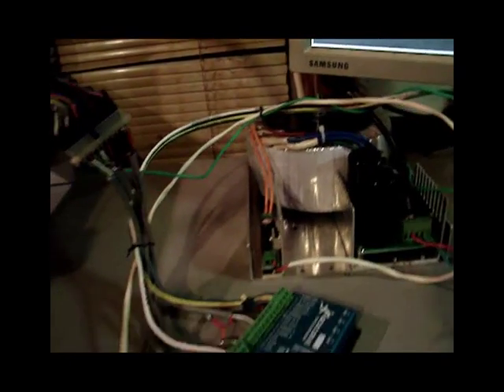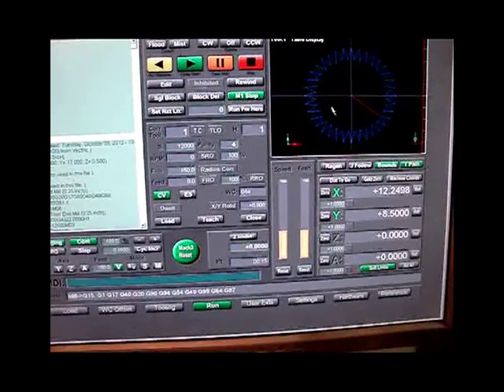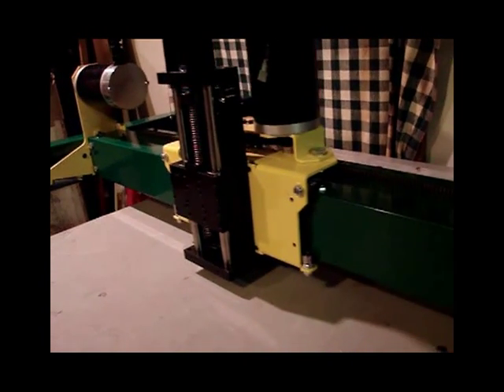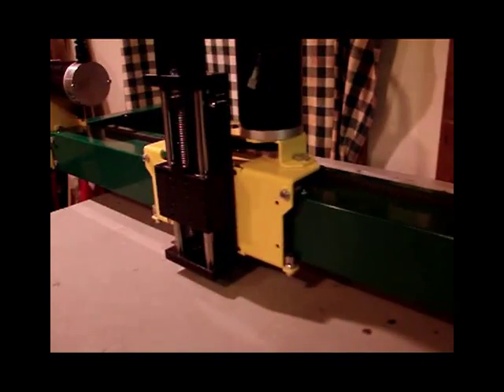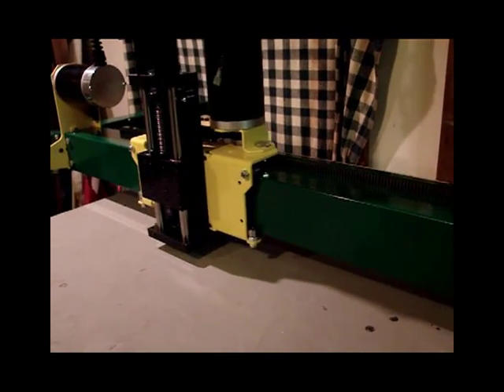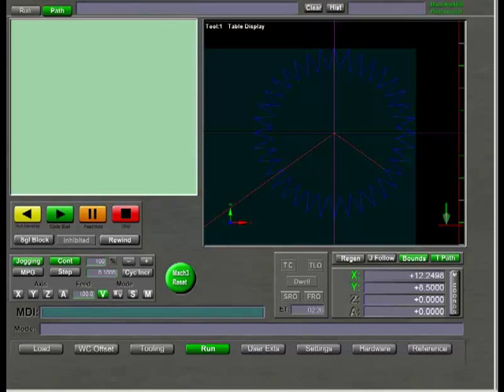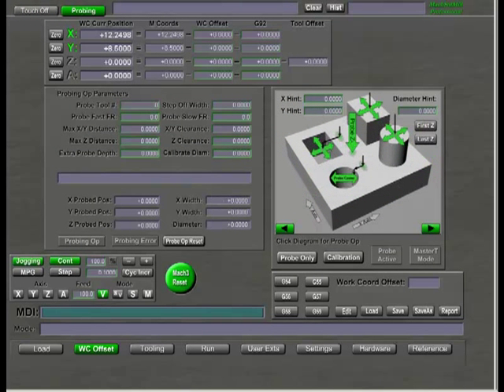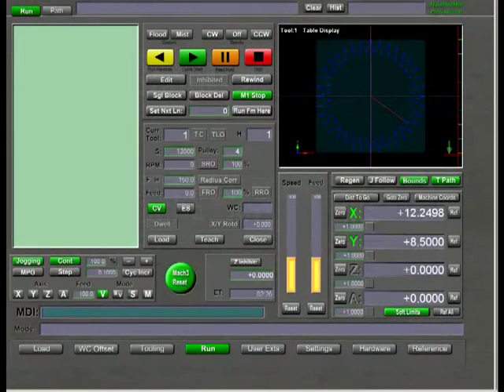Plasmacam Gotorch Retrofit Gecko Servo Drives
Retrofit gotorch plasmacam gantry with gecko servo drives and mach3.  Z axis has a hand crank to run at a set height with no Z readout to emulate the original gotorch plasmacam designedge (dis)functionality.  Next step is to wire in Z servo, mount a router, make a 4th axis, and shop for ATHC.